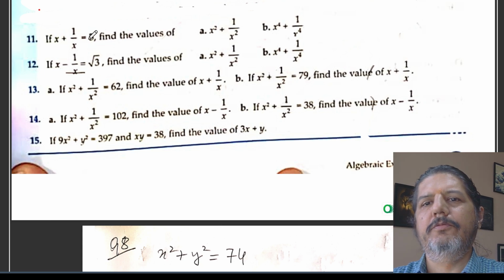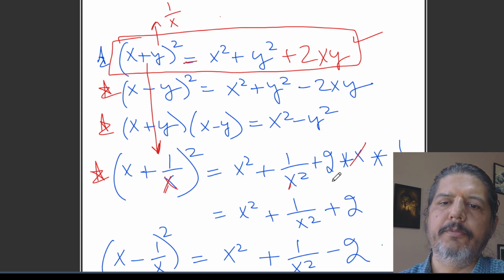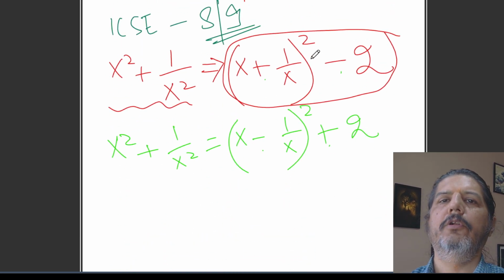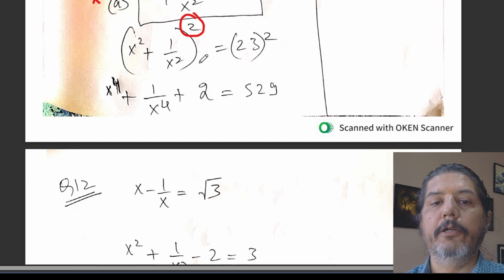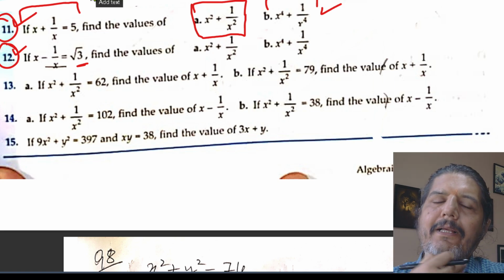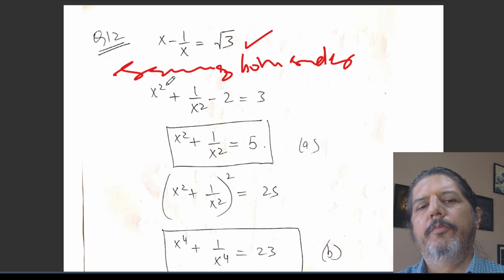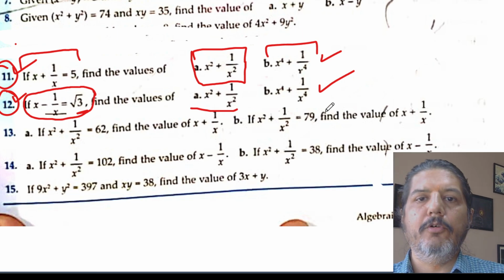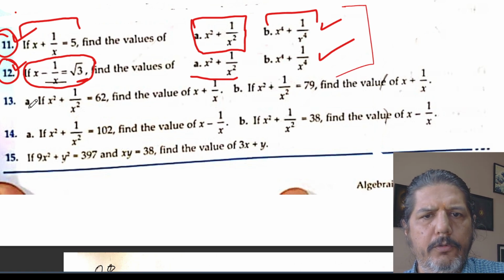if x + 1/x = 5 find x^2 + 1/x^2 | x^4 + 1/x^4 | expansions identities algebra important questions